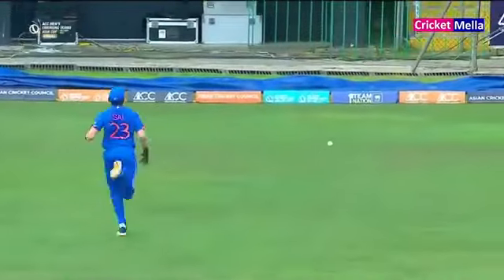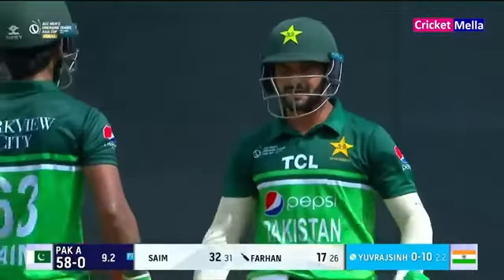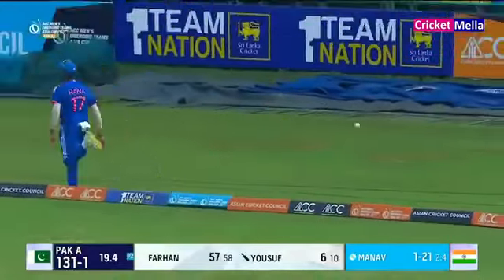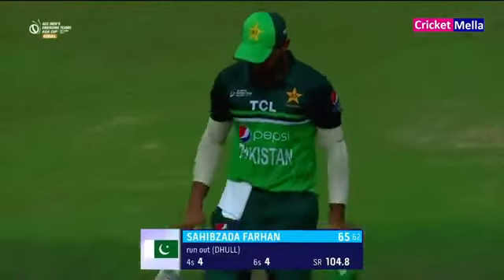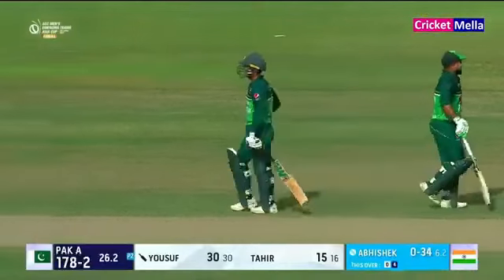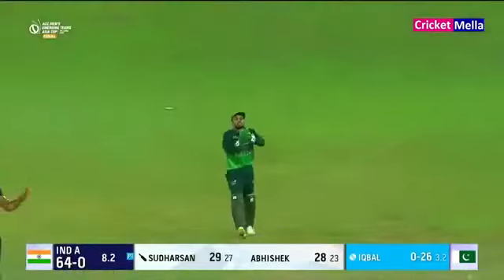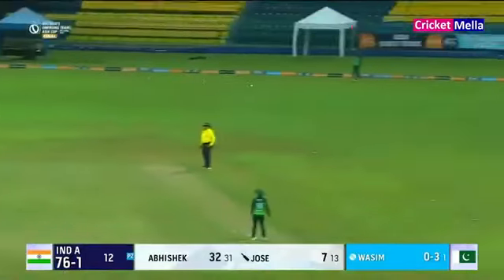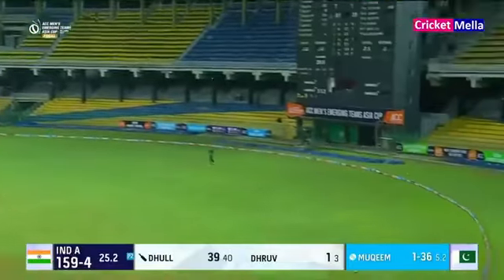Pakistan A vs India A Asia Cup Final full highlights | emerging Asia cup final